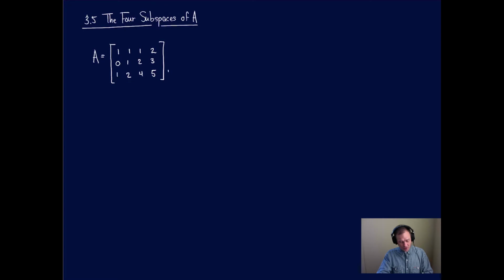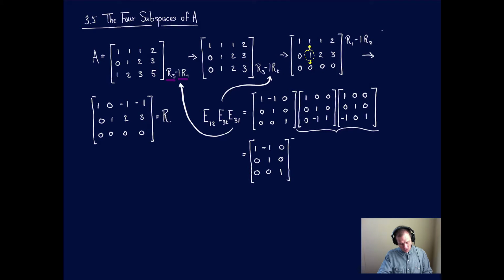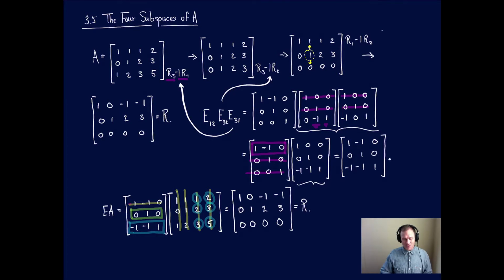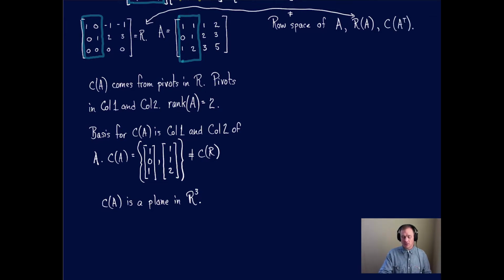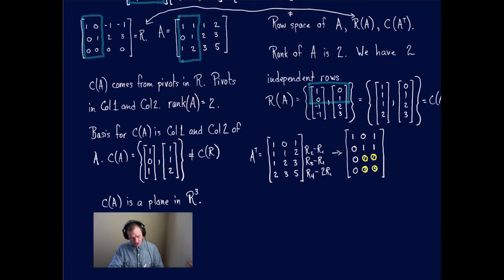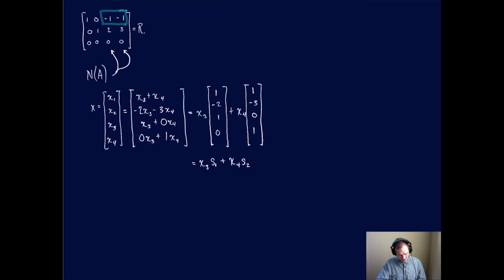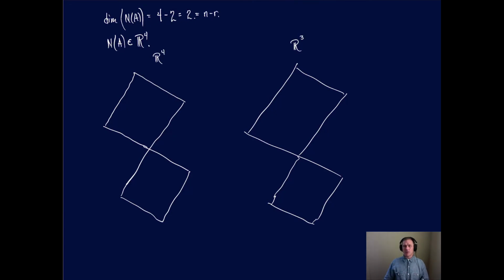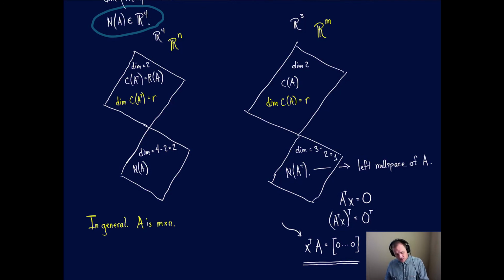3.5 the Four Fundamental Subspaces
The bases and dimensions for the four subspaces of the matrix A are found.